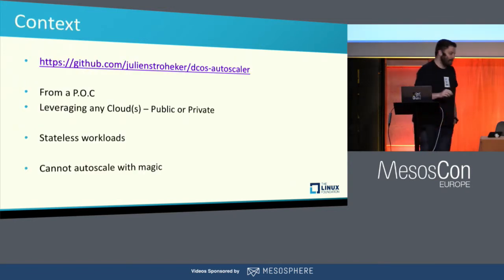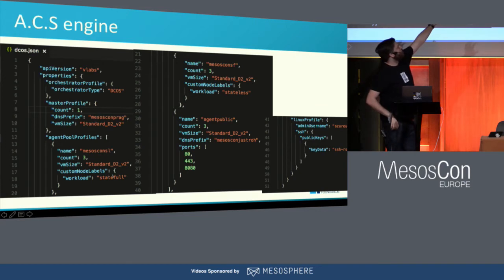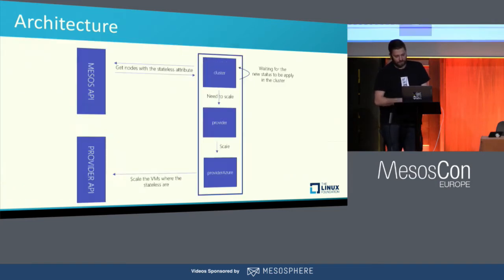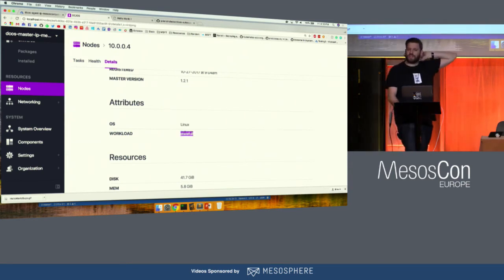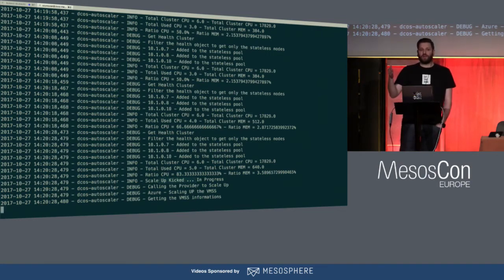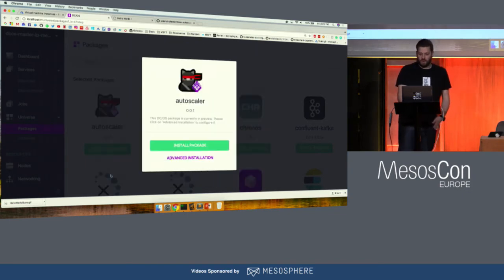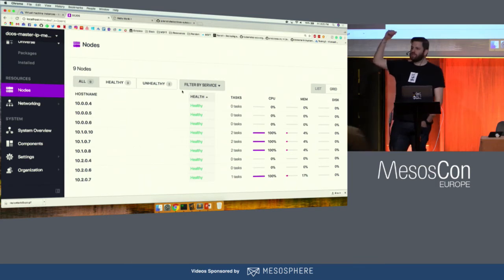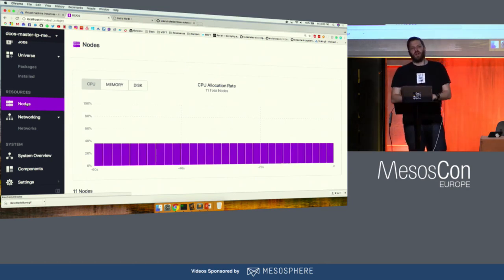Autoscaling Mesos Cluster - Julien Stroheker, Microsoft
About Julien Stroheker
Hi! I am Julien Stroheker and I am working at Microsoft as a Software Developer Engineer on DevOps. I like talking and sharing about how Dev and Ops can be better together and work as a strong team. From a Ops background profile, I am trying to become a better developer to have a thorough understanding about this DevOps thing.